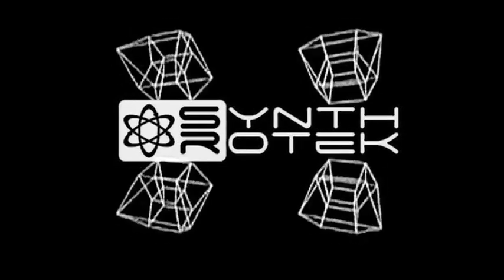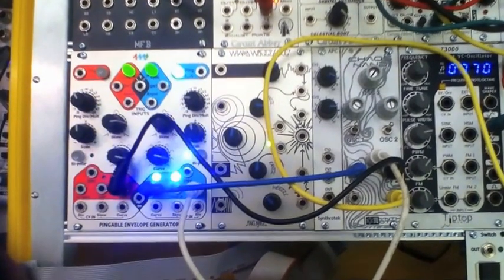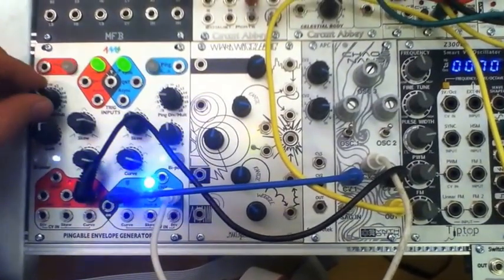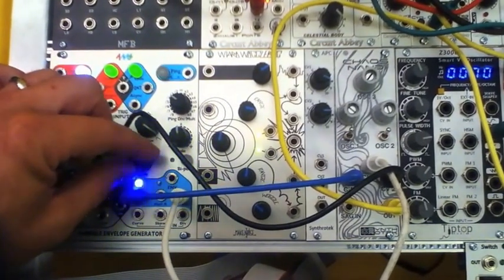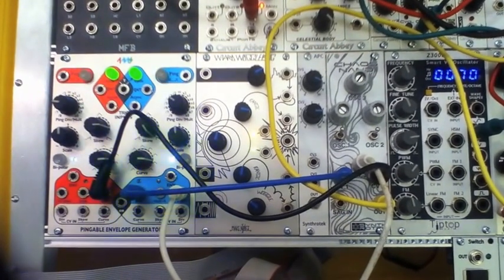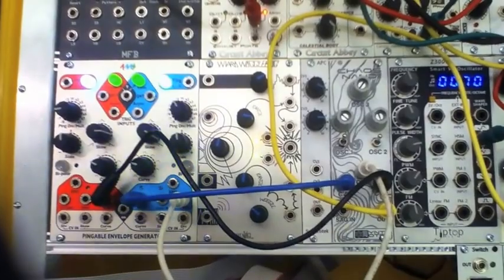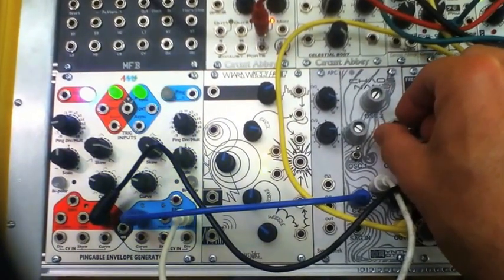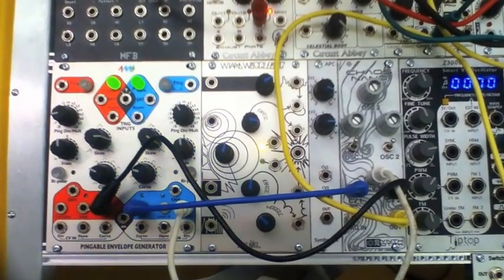Synthrotek CHAOS NAND Eurorack Module Simple Envelope Patch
ANOTHER SIMPLE PATCH!  3 outputs of the 4ms Pingable Envelope Generator connected to the 3 CV inputs of the CHAOS NAND.  Only two modules at work here.